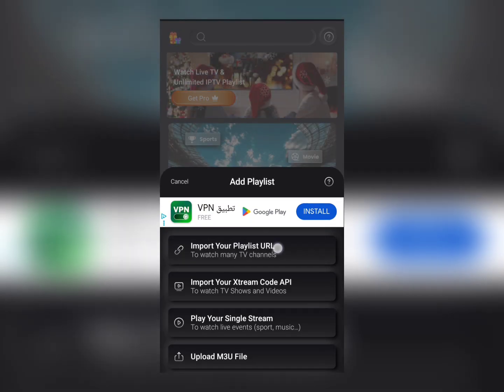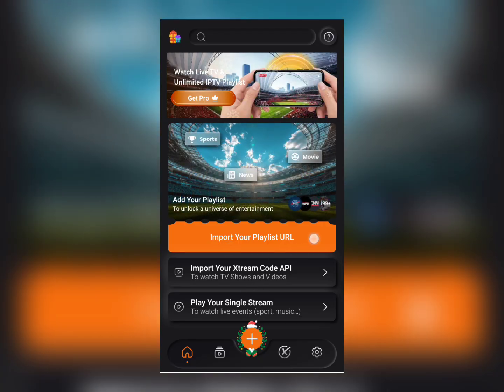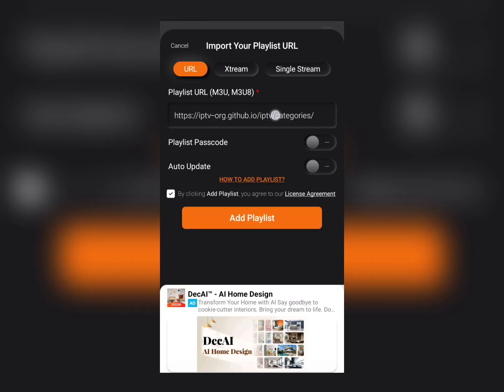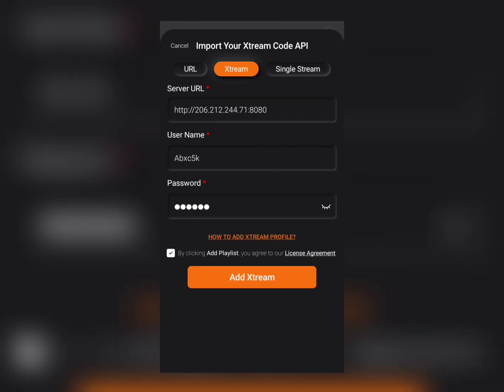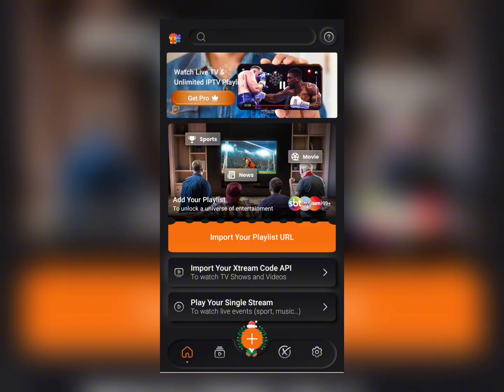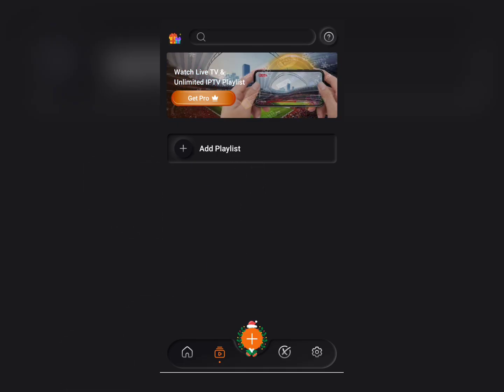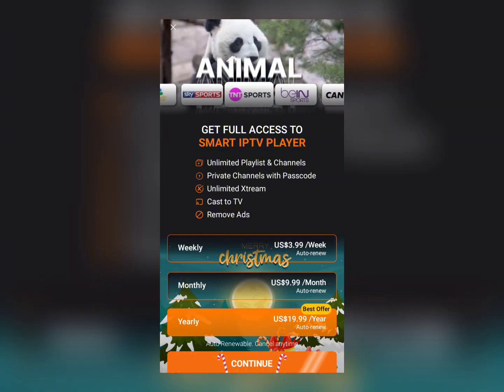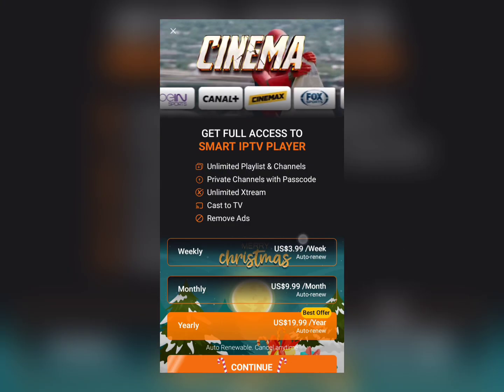Smart IPTV Player, Online TV How to use